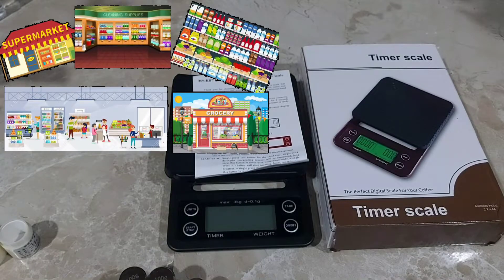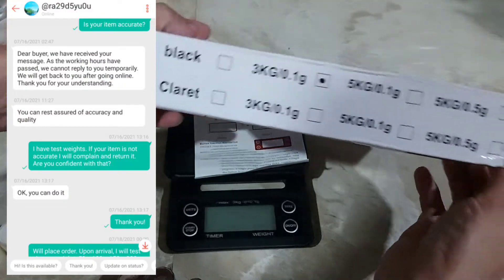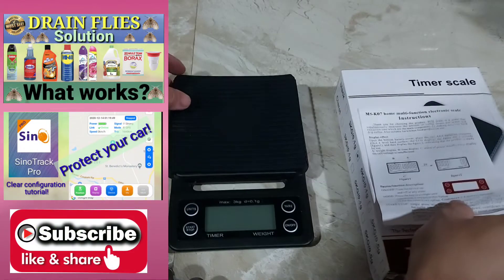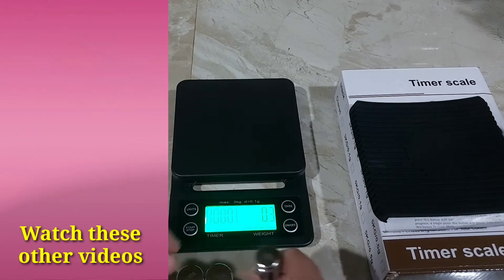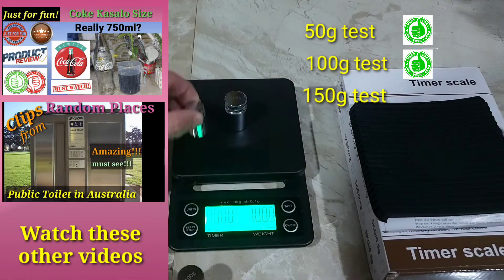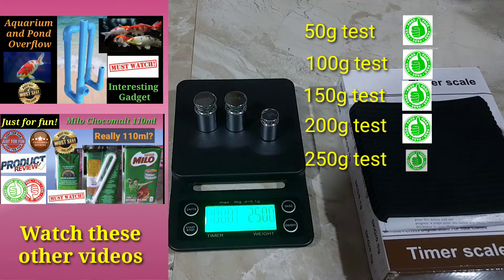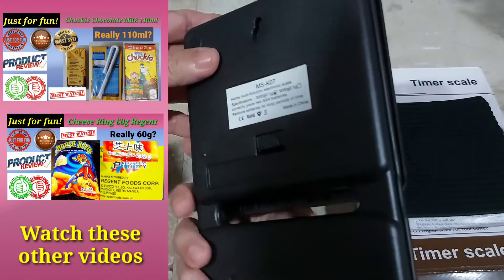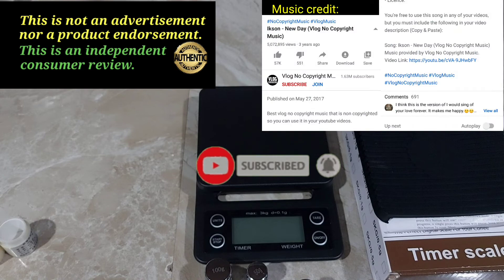Digital Weighing Scale MS-K07. Random Product Review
In this video of Random Product Review, we will check out this digital Weighing Scale MS-K07. We want to find out if it is precise and accurate. Join us in finding out.